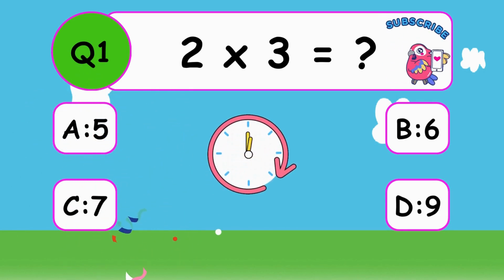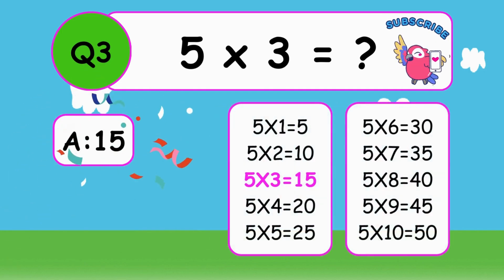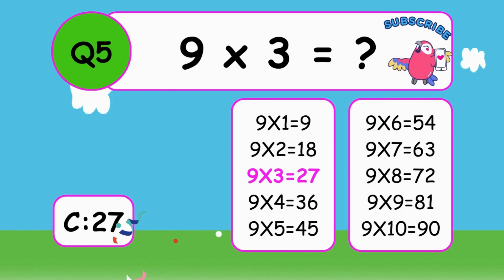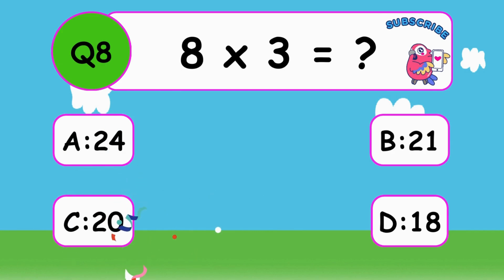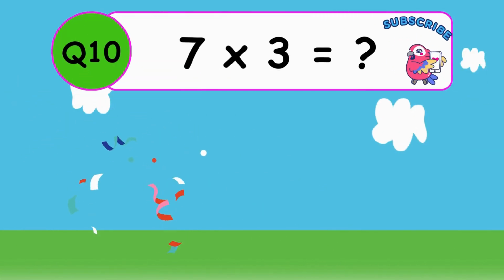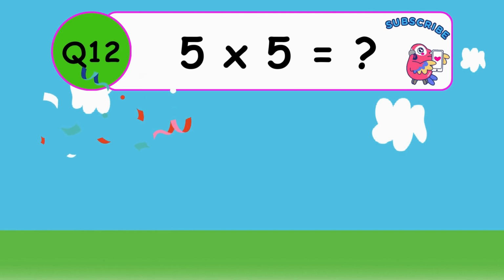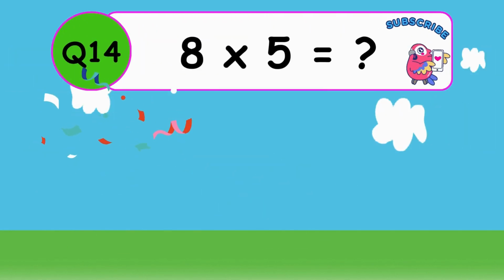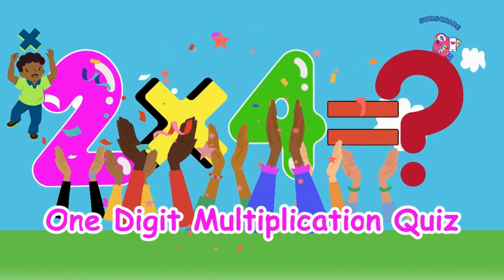Think You Know Multiplication? Take This Quick Quiz!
Welcome to our fun multiplication quiz for kids!
In this video, children can practice their single-digit multiplication tables with 15 interactive quiz questions. Each question has multiple-choice answers (A, B, C, D), and the correct answer is revealed after a short pause.

This video is perfect for:
✔️ Classroom math practice
✔️ Homeschooling activities
✔️ Parents and teachers who want a fun way to teach multiplication

👉 Questions include times tables from 1 to 9, designed to help kids build confidence in math while having fun.

💡 Try pausing the video before the answer is revealed to challenge yourself even more!